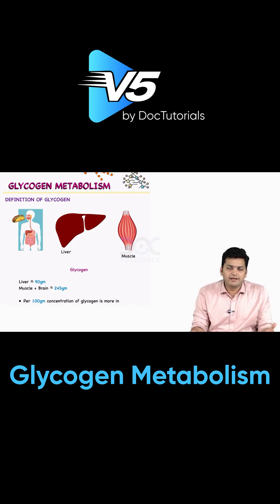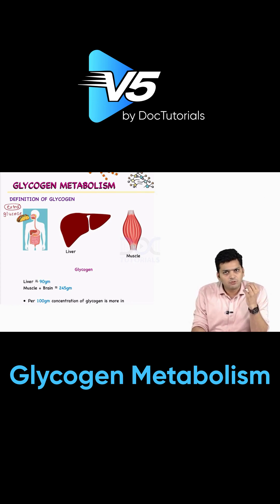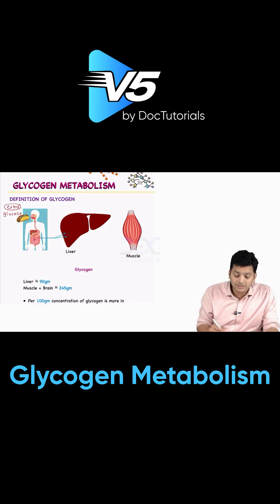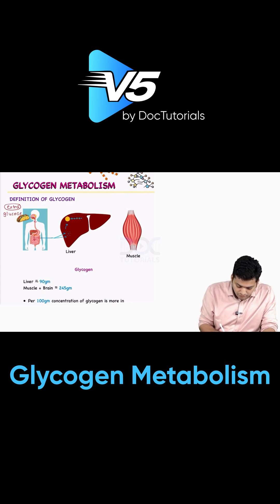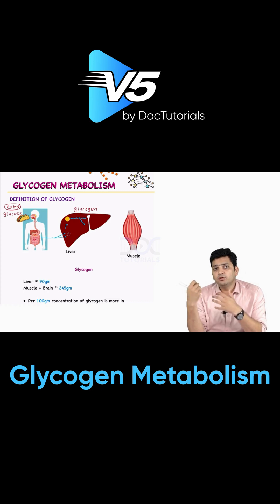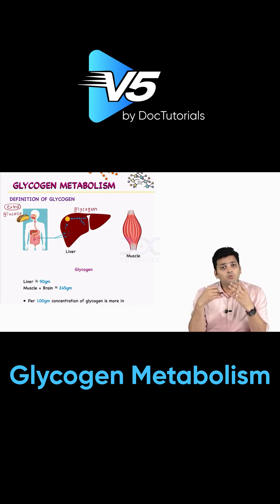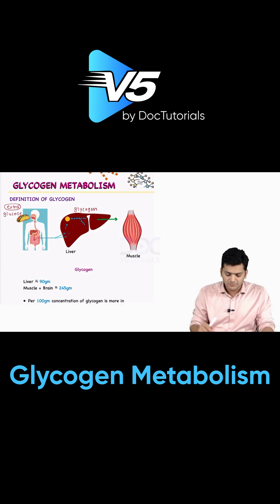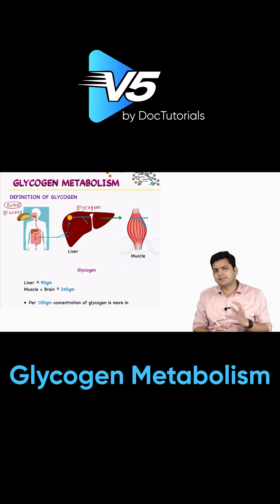Glycogenesis & Glycogenolysis Simplified | Biochemistry Short | Dr. Priyansh Jain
💡 Glycogen Metabolism in 60 Seconds!
Dr. Priyansh Jain breaks down glycogen synthesis and breakdown — a must-know for NEET PG & FMGE prep!
🔹 Glycogenesis: Storing glucose
🔹 Glycogenolysis: Breaking it down for energy
🔹 Key enzymes like glycogen synthase & glycogen phosphorylase

Master glycogen metabolism in a minute with DocTutorials V5!